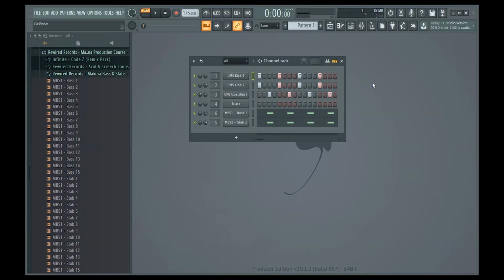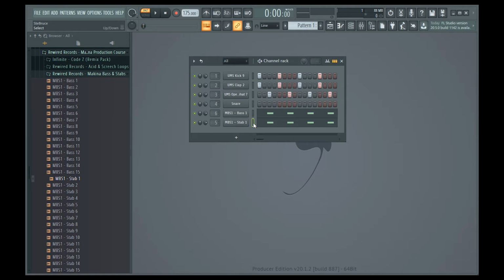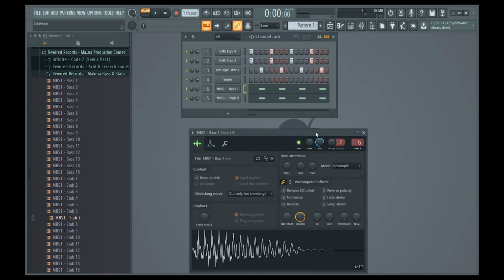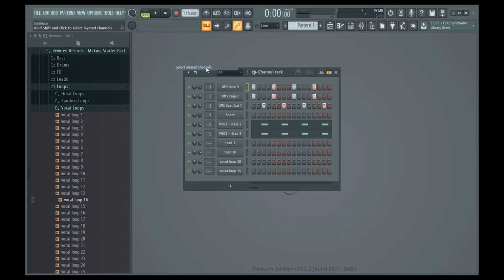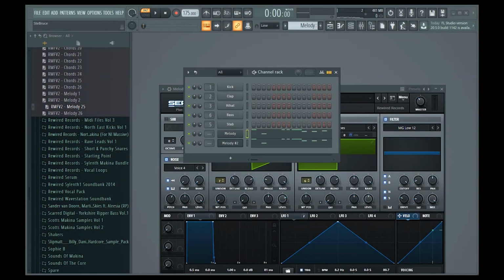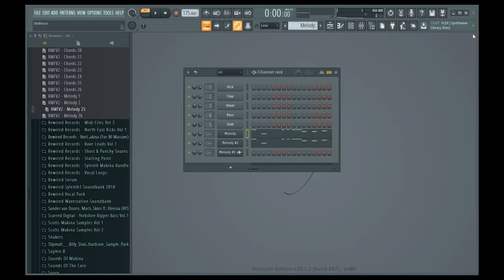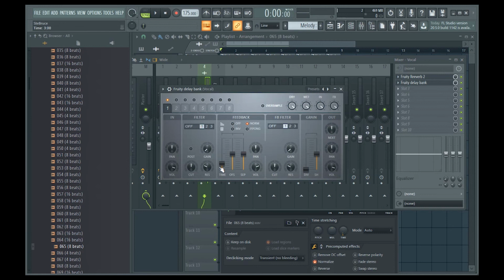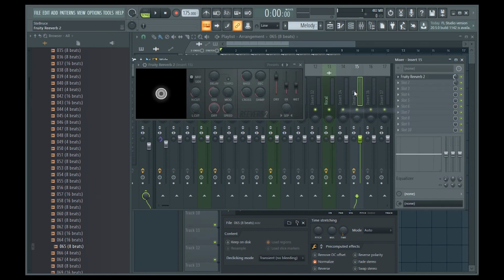FL STUDIO | Tips and Tricks 2019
Tips and tricks for FL Studio that you probably didn't know.
These tricks can massively speed up your workflow and make life easier for you :D

-or-